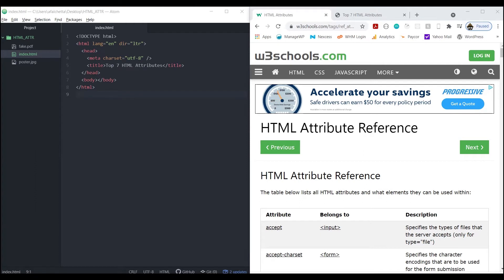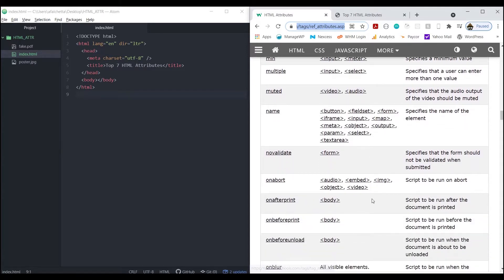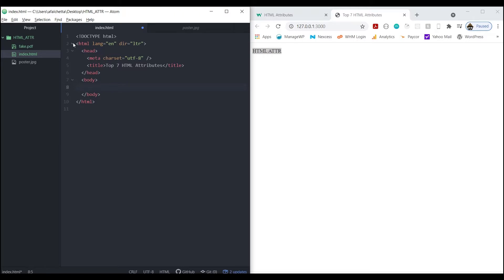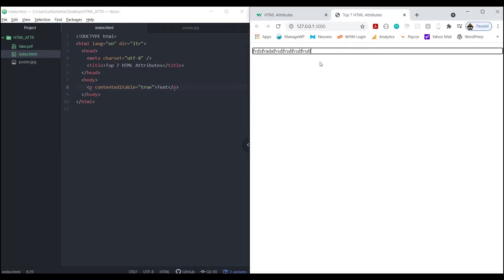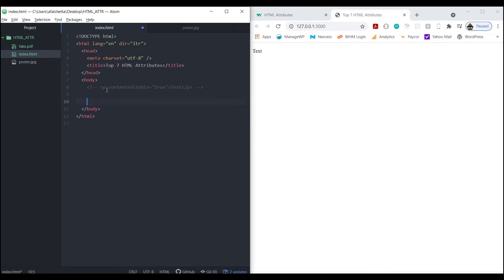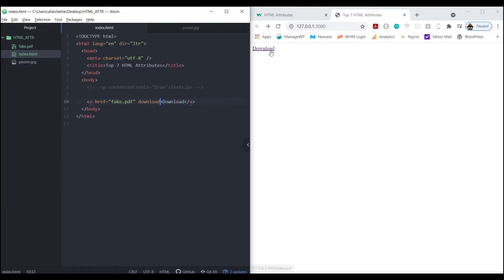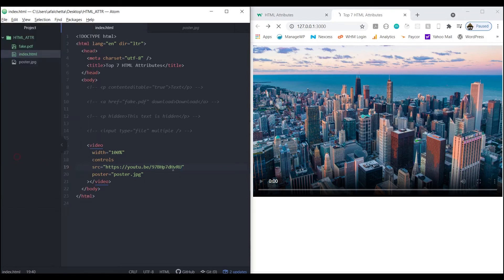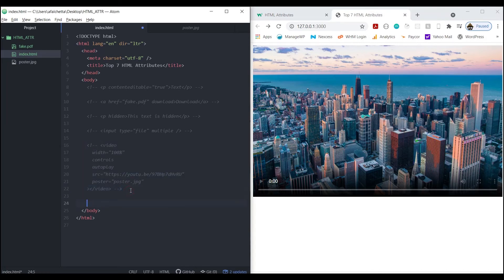Top 7 HTML Tags | Attributes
Top 7 HTML Attributes You Didn't Know About and they're great and very useful. Hope this helps.